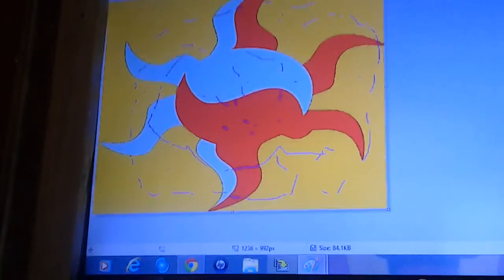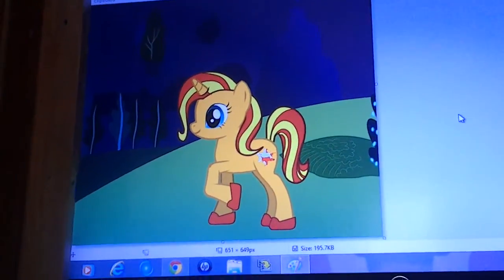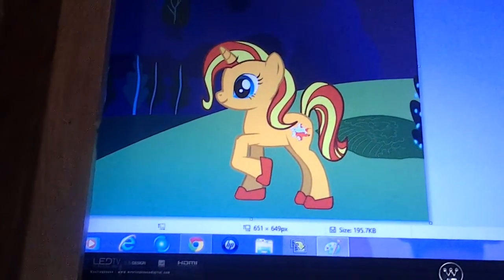New account sparkle Luna fire